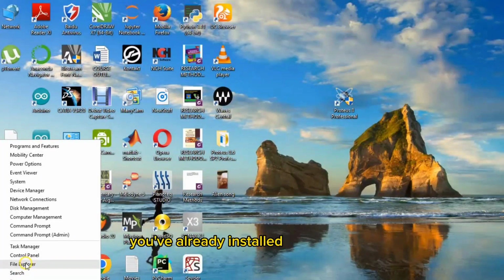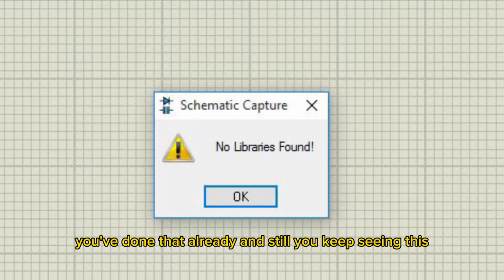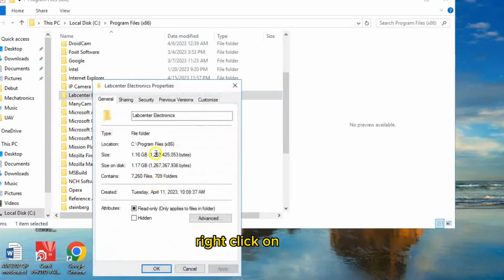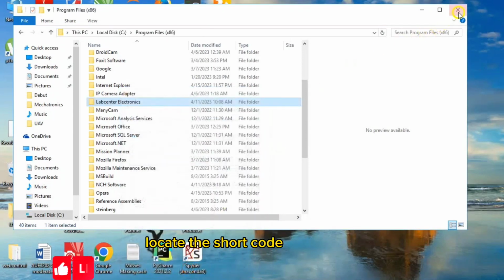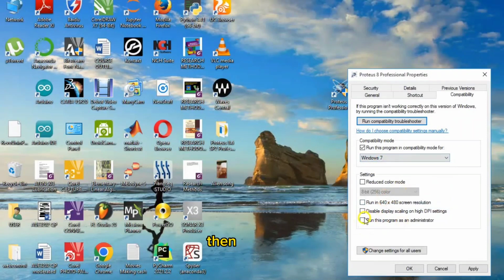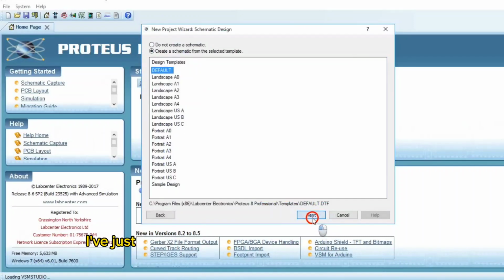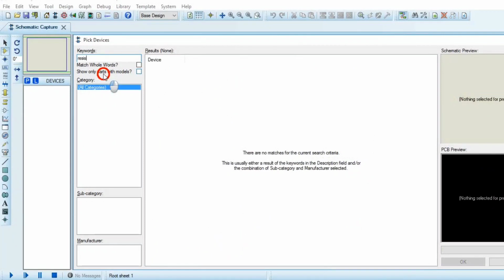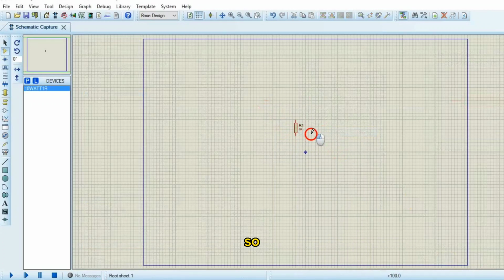Proteus 8 "No Libraries Found" Problem Solved.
After installing Proteus 8 some copies require you to manually copy the library content to the library folder of the program files while other copies do not, as it is copied automatically during the installation process. In either case, when prompted with the "No Libraries Found" notification, follow the steps in this video to solve this problem once and for all.